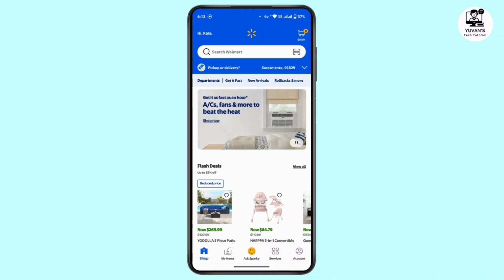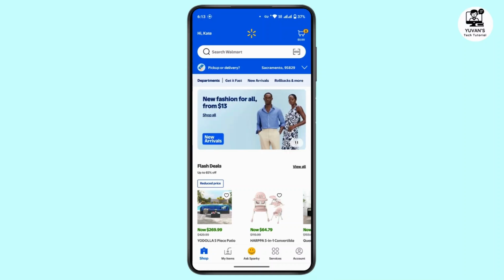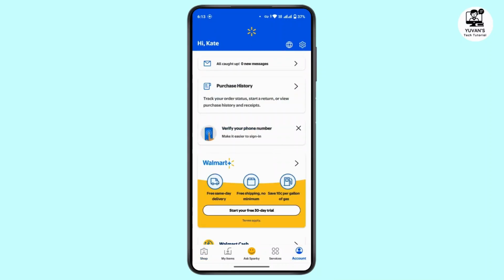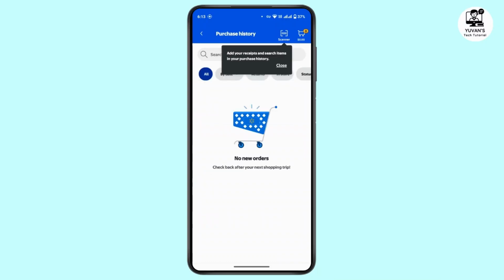How to Track an Order on Walmart Application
Learn how to easily track your order on the Walmart app in just a few simple steps. In this quick tutorial, we’ll guide you through locating your purchase history, selecting the specific order, and checking the real-time shipment status and delivery updates. Whether you're using Android or iOS, this method works the same.

⏱️ Chapters (Timestamps):
00:00:00 - Introduction
Learn how to track an order using the Walmart application.

00:00:07 - Open Walmart App
Launch the app and make sure you’re logged into your account.

00:00:13 - Go to Account Section
Tap on the account icon at the bottom right.

00:00:18 - Access Purchase History
Find and tap on “Purchase History.”

00:00:25 - Select Your Order
Scroll to find the specific order you want to track.

00:00:33 - Track Your Shipment
Tap on “Track Shipment” or “Track Order” for real-time delivery status.

00:00:45 - Conclusion
You’ve now successfully tracked your Walmart order.